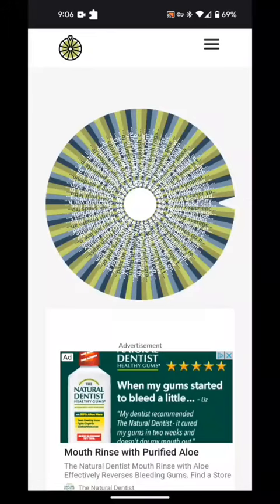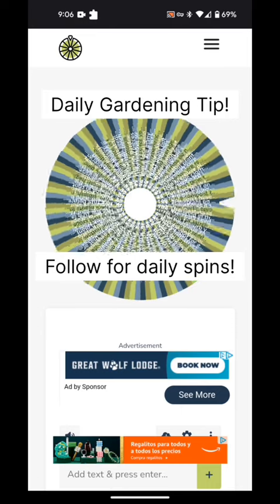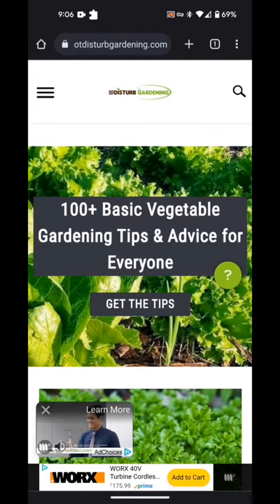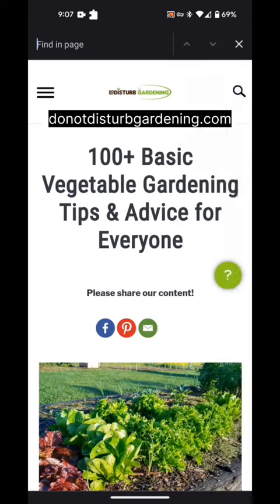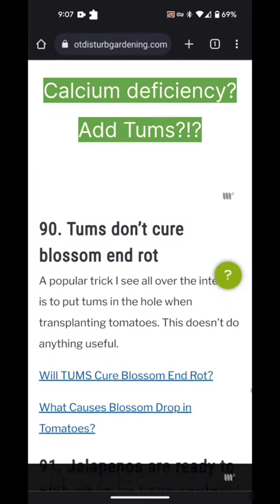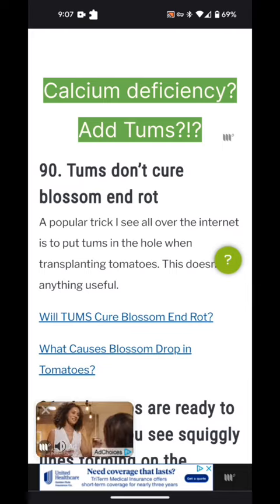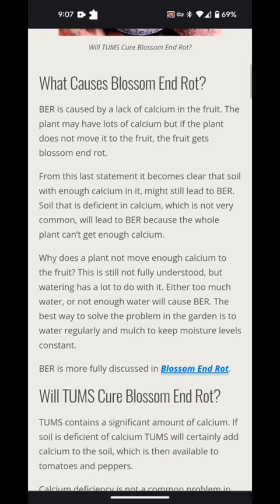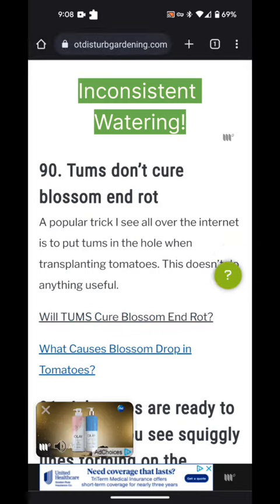How to cure blossom end rot? Adding Tums is a common myth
for more information and many helpful articles about organic gardening!

You can help support the Do Not Disturb Gardening channel in four ways and it won’t cost you anything:

2.) Watch the ads whenever you can. It just takes a few seconds and helps me a lot.

3.) If you use Amazon and want to buy anything at all, click through with this

It doesn’t cost you any extra, but it helps me pay for plants, gardening supplies, and all of the other costs associated with running a YouTube channel and website.